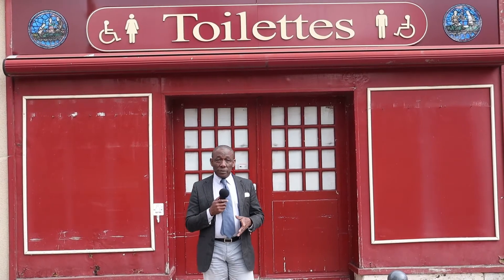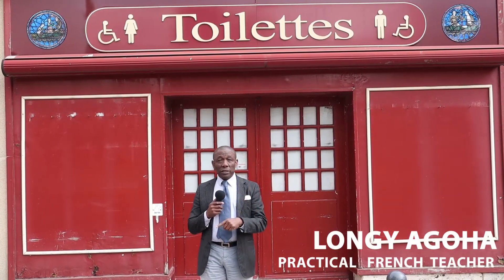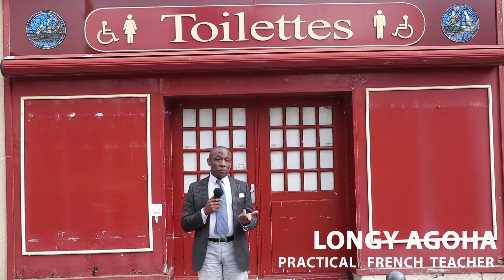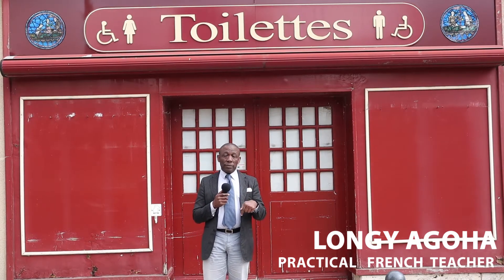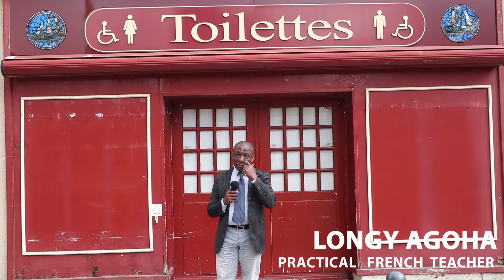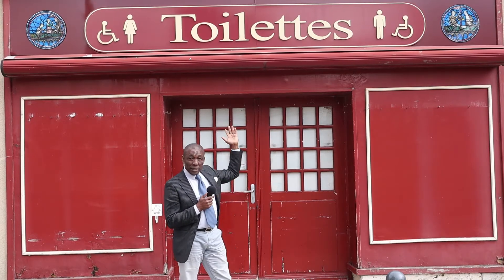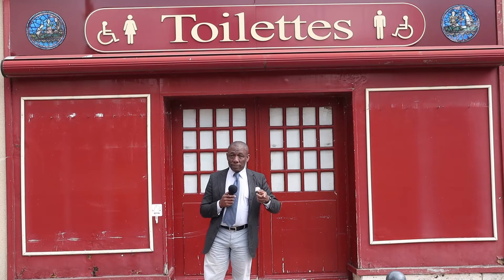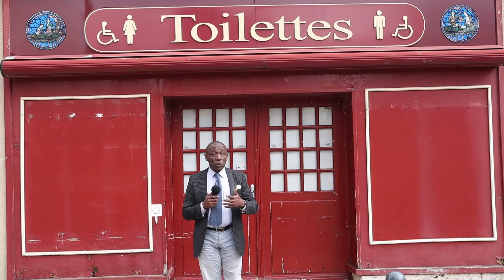French Lessons: Talking about TOILETTES in French by Longy AGOHA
French Lessons: Talking about TOILETTES in France and how to pronounce TOILETTES in French. The word TOILETTE is a noun and its pronunciation is a little different to its English pronunciation. In my practical French lessons, I will teach you a little history of the word or situation, show you how to pronounce the word and possibly how to use it in context.